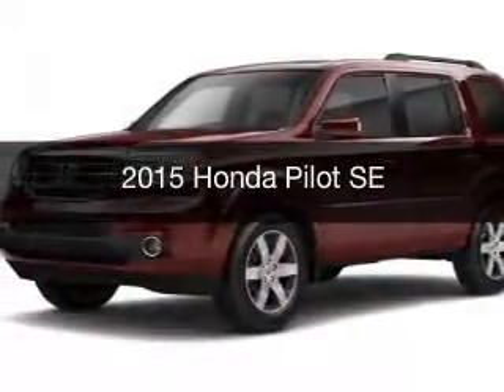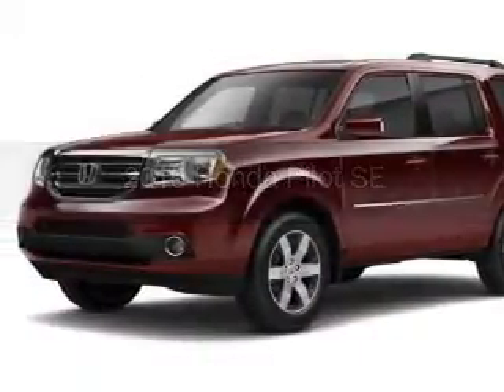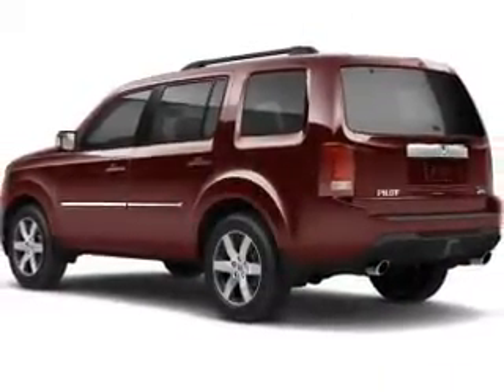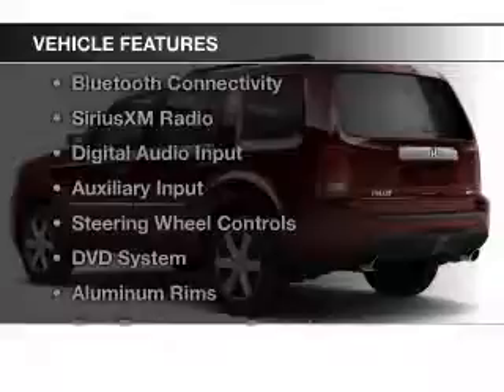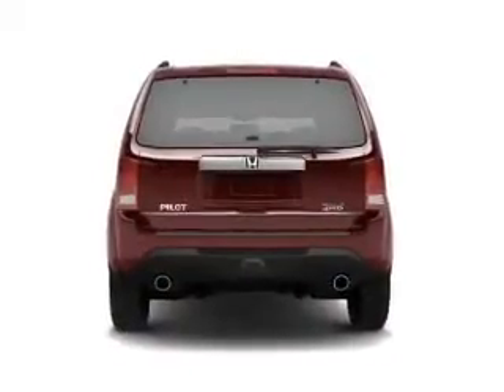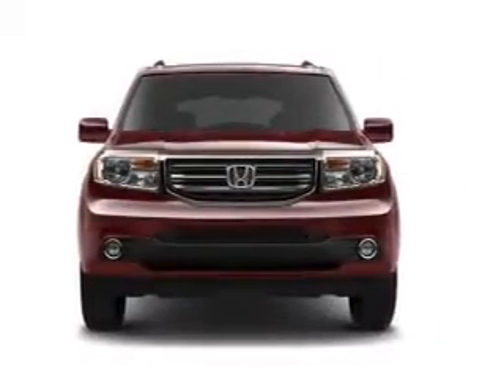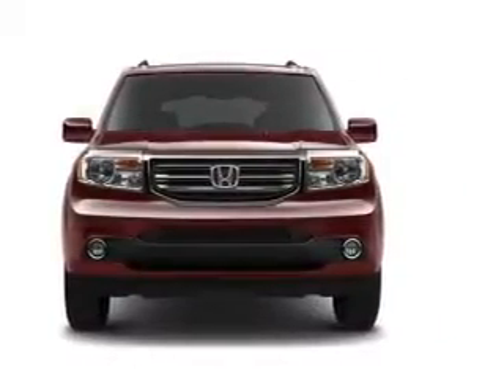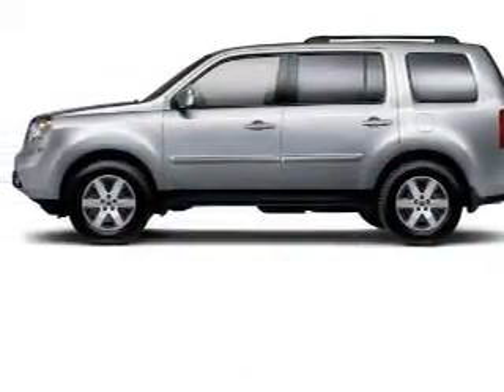2015 Honda Pilot - Cerritos CA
Year: 2015
Make: Honda
Model: Pilot
Trim: SE
Engine: 3.5 liter 6 cylinder 24 valve
Transmission: 5-Speed Automatic
Color: Crystal Black Pearl
Mileage: 0
Address: